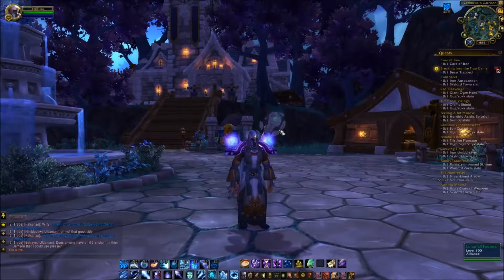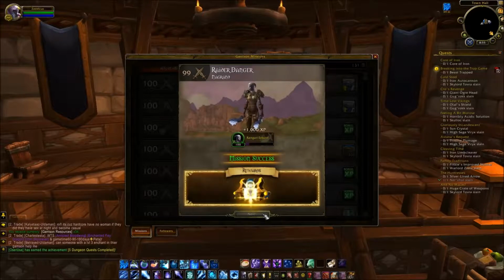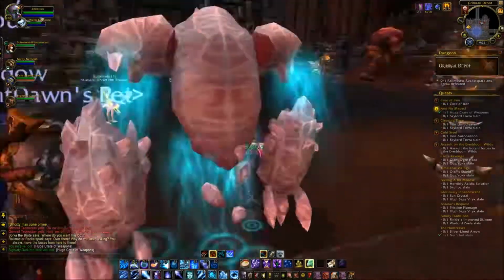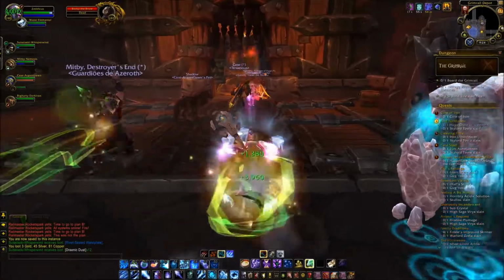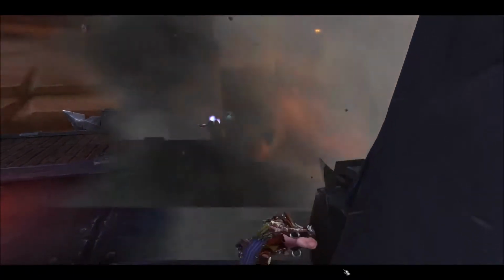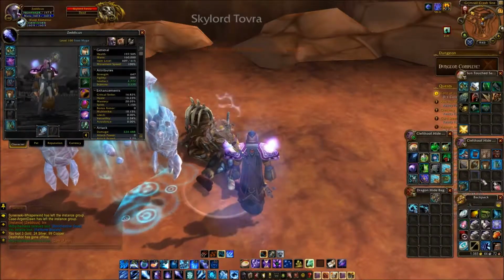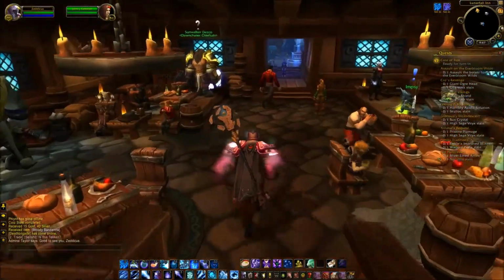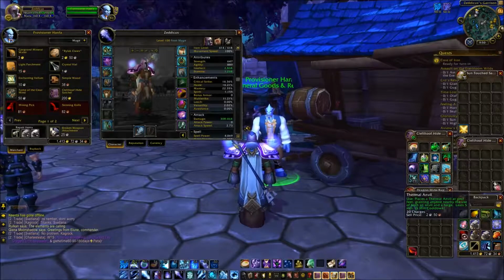World of Warcraft :: Episode 3 :: Grimrail Depot Heroic!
Today I get queued up to run Heroic Grimrail Depot so I can get the last few pieces of gear I need to up my ilvl armor!  And along with showing boss fights, I show the item locations of 3 quests from NPC's that come to the Garrison Inn.